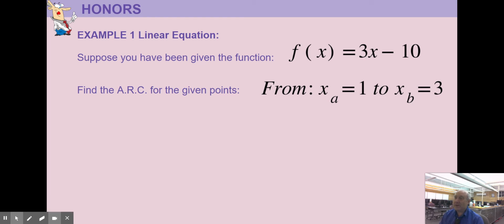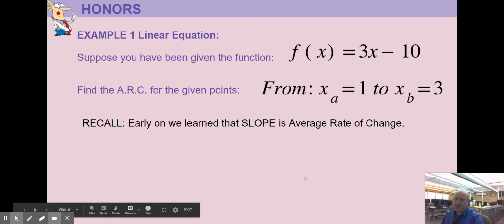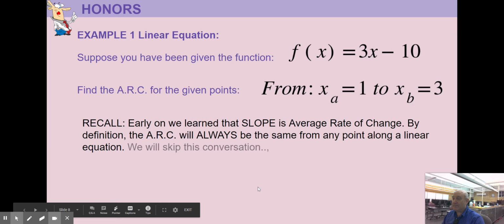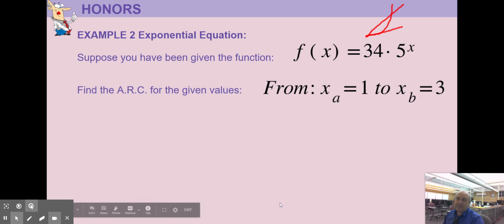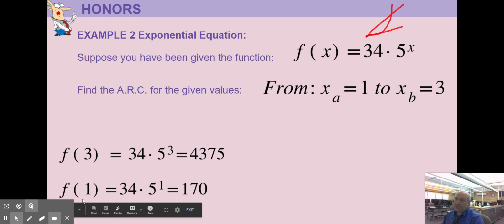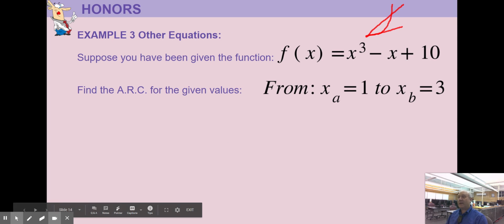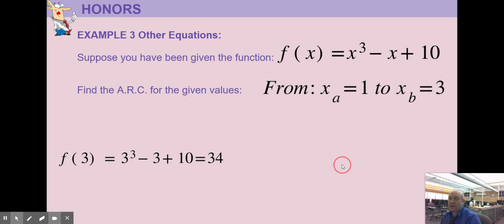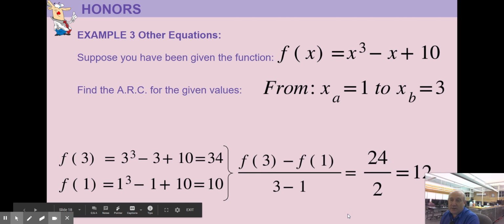8.4 Domains and Ranges - Google Slides